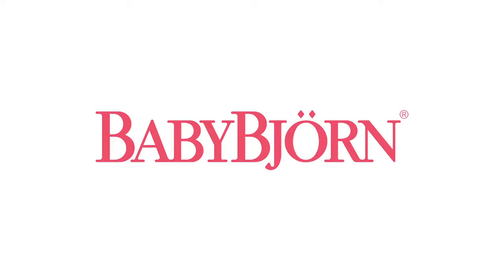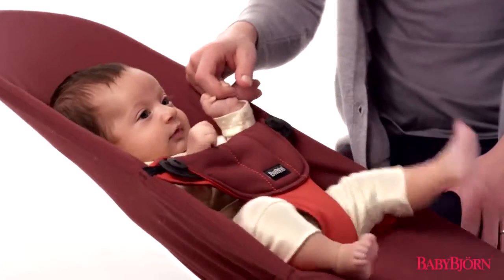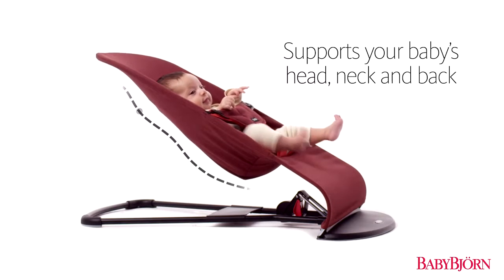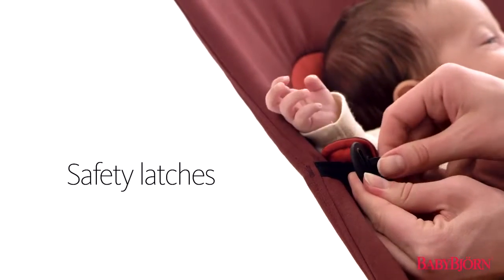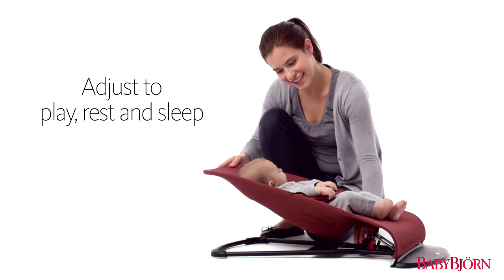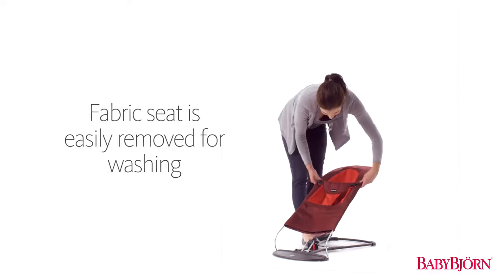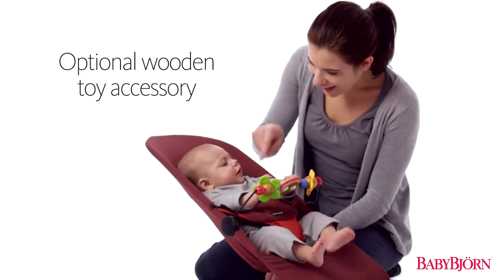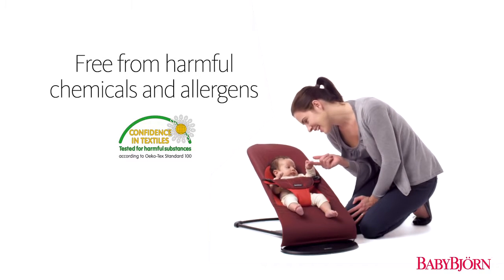Bouncer Balance Soft from BABYBJÖRN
BABYBJÖRN Bouncer Balance Soft keeps your baby happy and safe, while your hands are free for everyday tasks. There's no need for batteries as your baby's own movements make this bouncer rock. The bouncer easily adjusts to different positions so your baby can play, rest and sleep. It's lightweight and folds flat for storage or travelling. The fabric is easily removed and is machine washable. Suitable from newborn up to approximately 2 years.